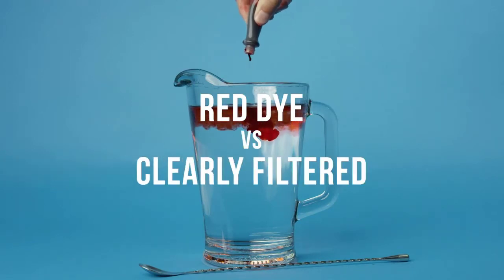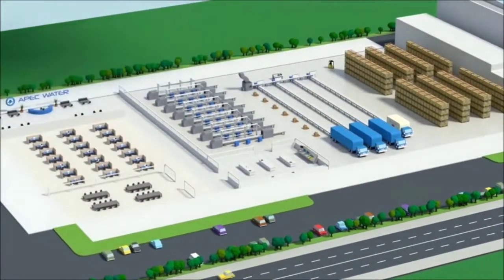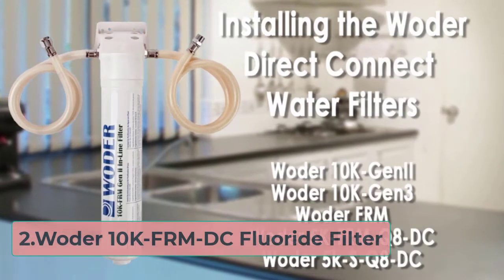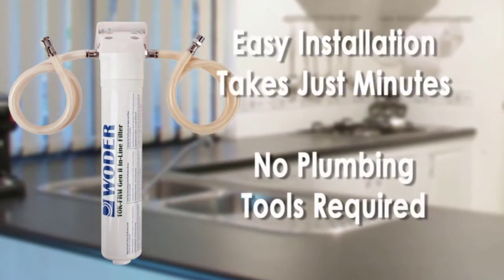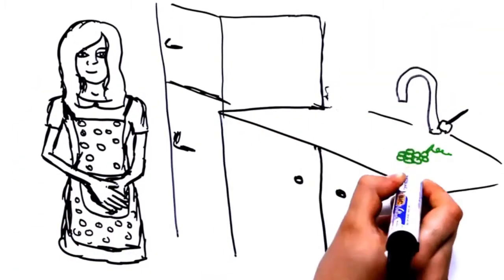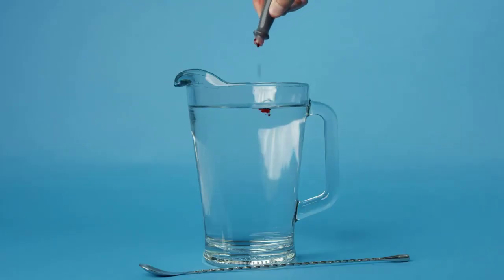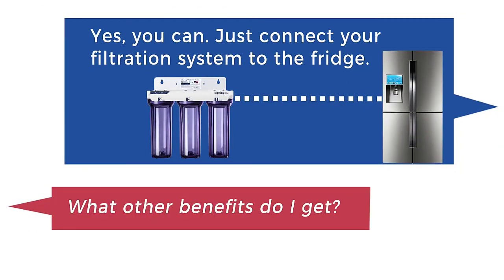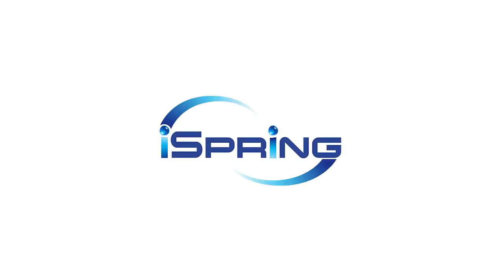Best Fluoride Water Filter in 2023– (Top Models Compared)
Worried about fluoride in you water? We reviewed the best fluoride water filters and teach you how to remove fluoride from water in our biggest guide.

"Here Are The 5 Best Fluoride Water Filter "
1.APEC Water Systems RO-90 Water Filter System
2.Woder 10K-FRM-DC Fluoride Filter
3.Home Master TMAFC
4.Clearly Filtered Water Filter Pitcher
5.ISpring RCS5T 500 GPD High Flow Residential Water Filter

Water is important for survival. Yet, many folks drink contaminated water that would make us sick. Even when municipalities clean water, minerals like fluoride are added to the water.

Best Fluoride filter
We did extensive research on the simplest sorts of water filters and therefore the best brands to bring you a comprehensive list of the simplest fluoride water filters for your home.

They range vastly within the sort of filtration provided and price to form sure that you simply receive a broad-spectrum look to make an informed decision on what sort of water system you would like in your home.

Our buying guide breaks down the decision-making process to assist reduce your stress and obtain you clean water as fast as you would like it. All of the filters listed will remove fluoride from your water.